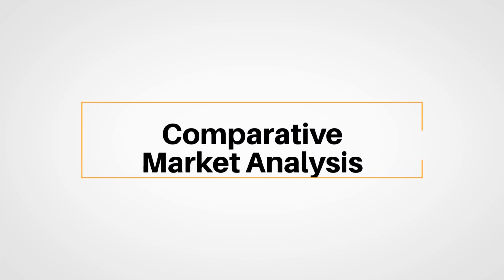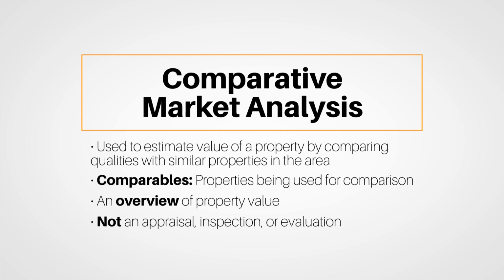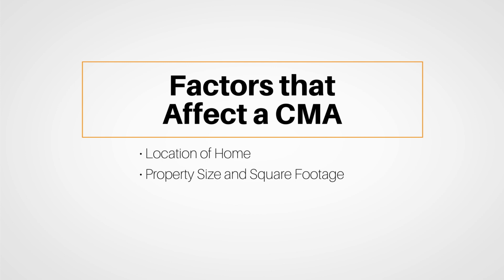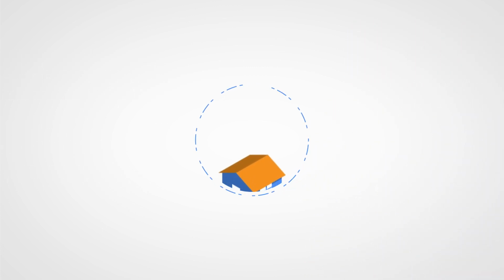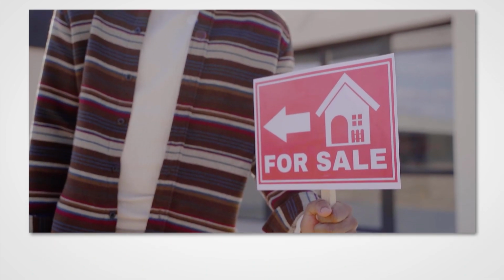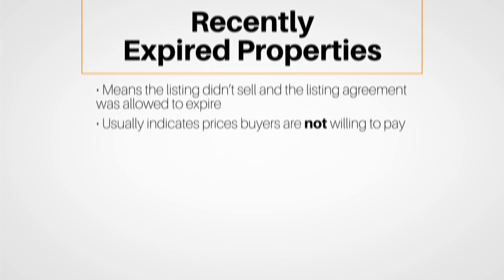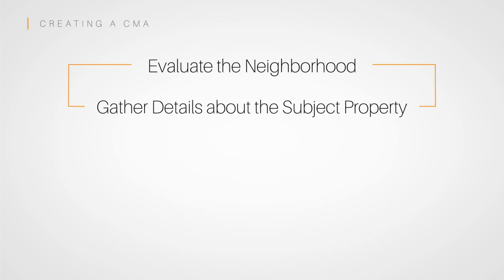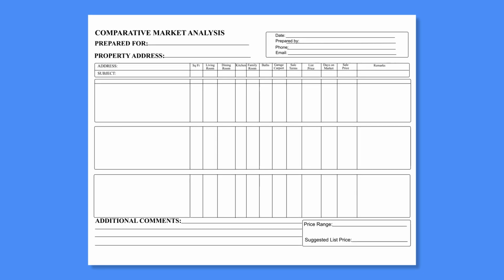Preparing a CMA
This video on preparing a CMA is part of our pre-license course for those who wish to become real estate agents in Florida. To purchase the full course, please use the following link to be visit our course catalog